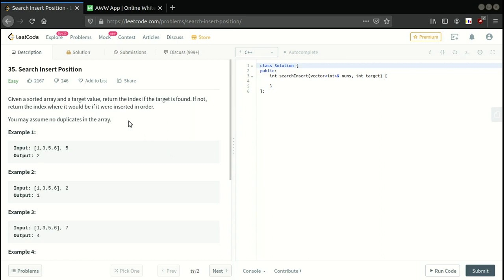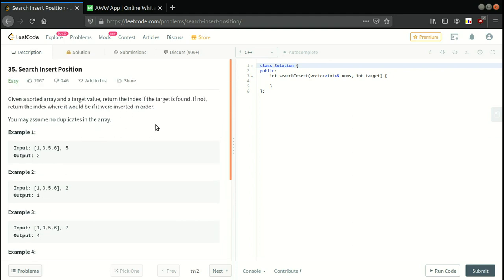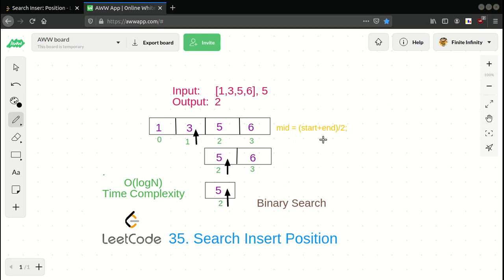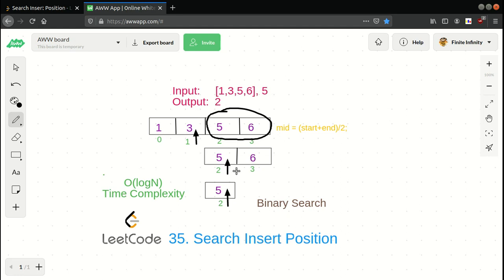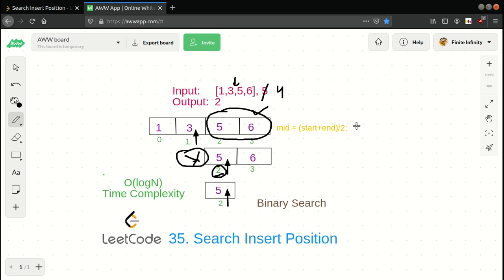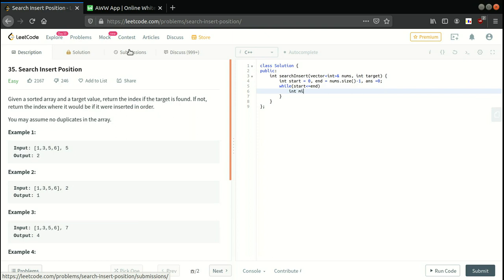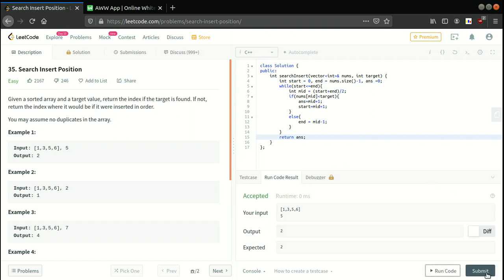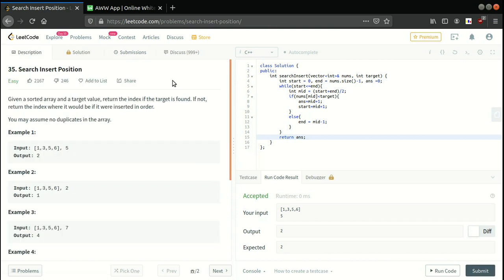Search Insert Position | June Challenge Day 10 | C++ Binary Search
This video contains solution to LeetCode Easy Level Question - 35. Search Insert Position
June LeetCoding Challenge - DAY 10

Language C++

Comment down if you have some doubt in understanding some portion and other ways to do this problem.

Also mention question you want to have solution for or you want me to make new video on. Till than Stay safe Stay home, keep learning new things.

Constructive criticism is highly appreciated. Do suggest mistakes, so that I can work on them and improve. Thank you.

If you want to connect to me for some query